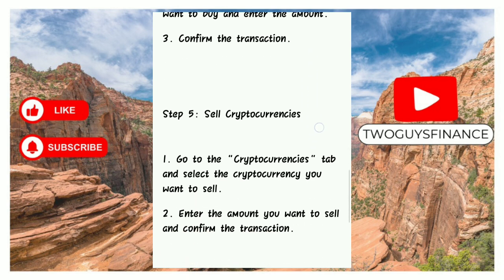HOW TO USE REVOLUT CRYPTOCURRENCY FEATURE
In This Video, you will learn about HOW TO USE REVOLUT'S CRYPTOCURRENCY FEATURE